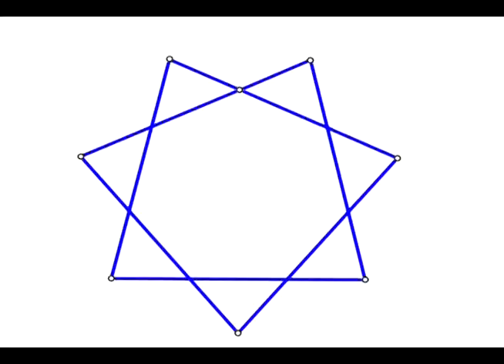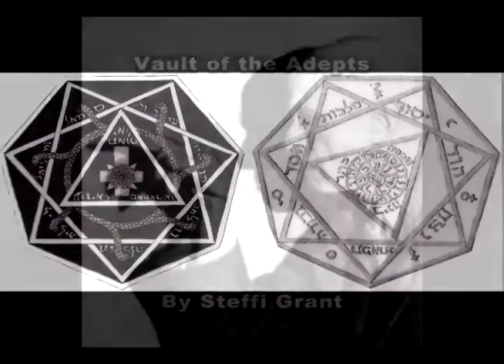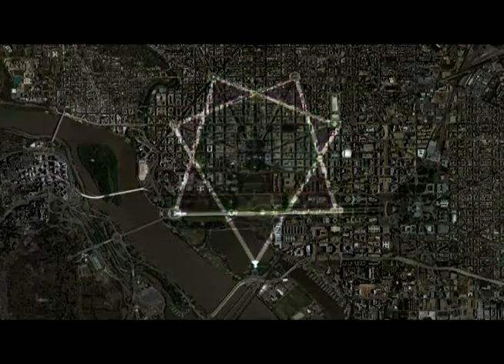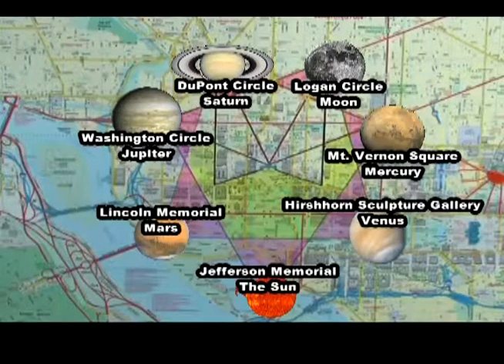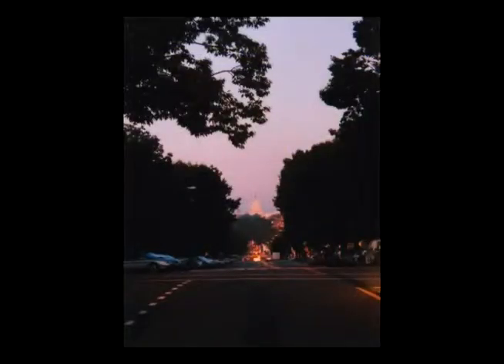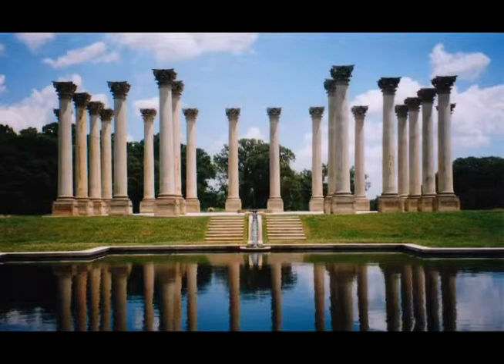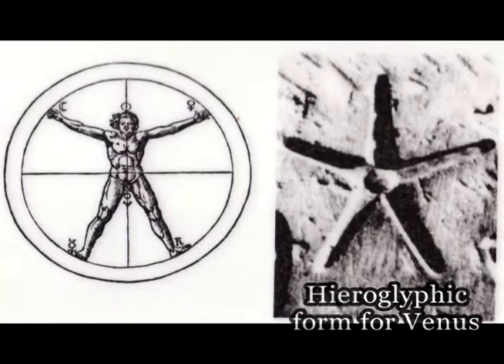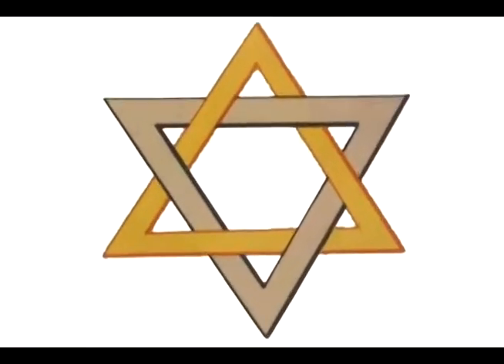"Occult Symbology/Sacred Geometry - Part 04: Heptagon" (2009) 👁️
Part 4 of _D.C. Street Sorcery_